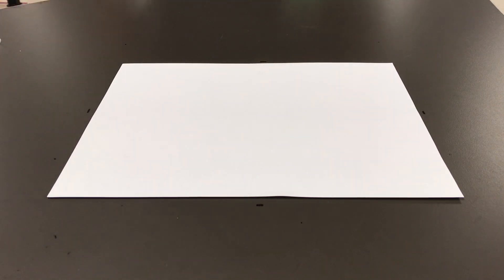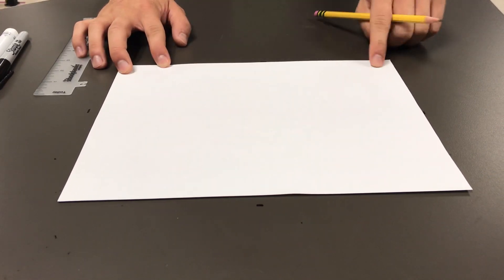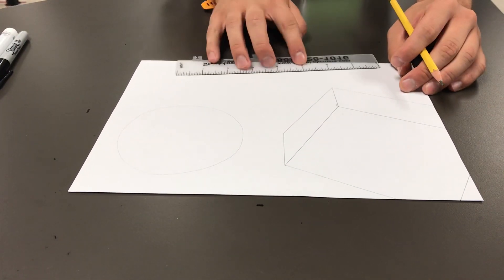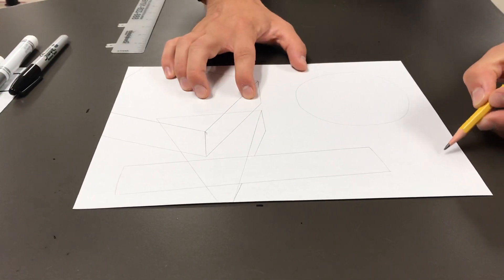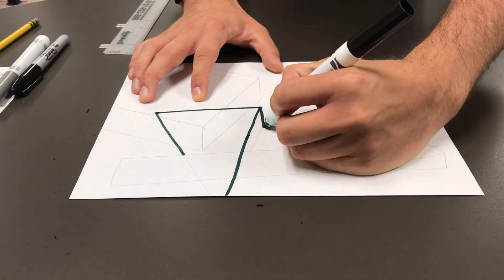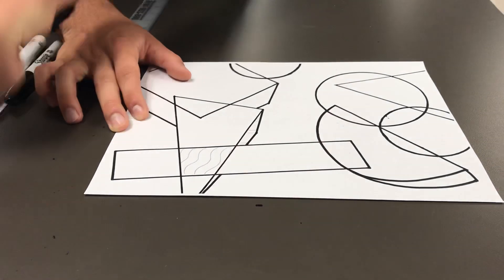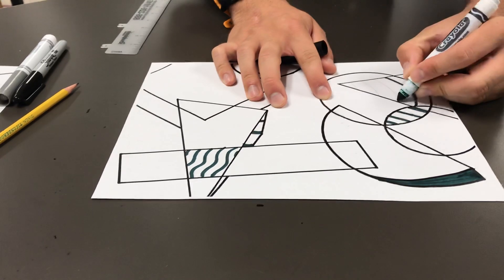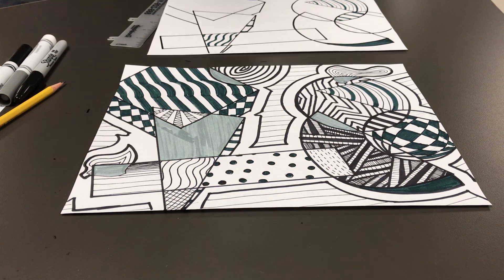Project: Creating patterns using Line, Shape, and Form.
Materials:
Pencil
Markers
Ruler
Paper